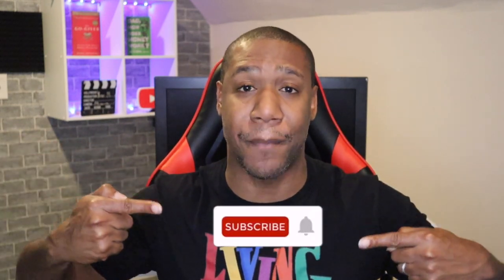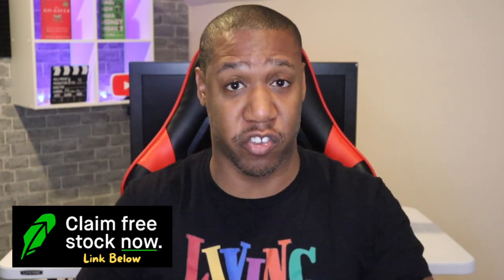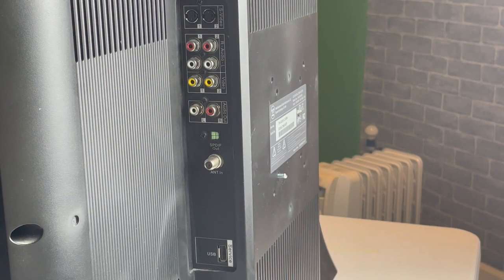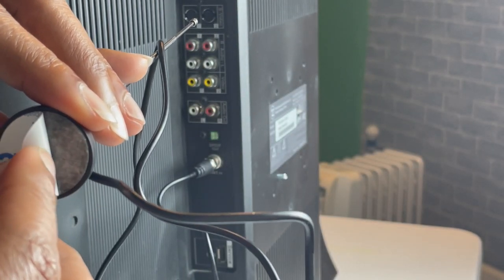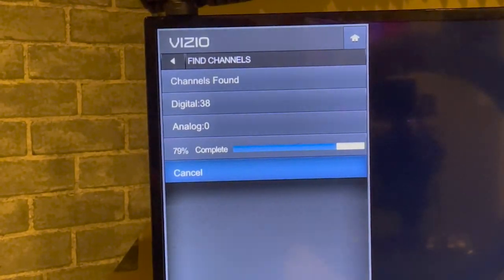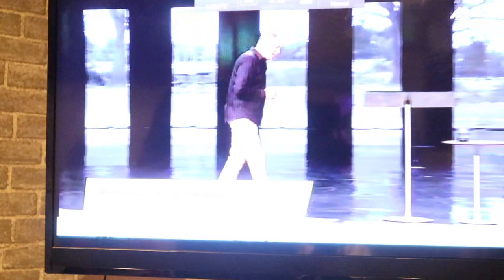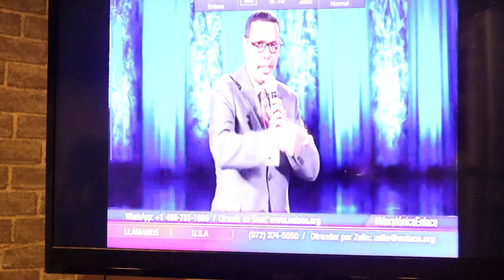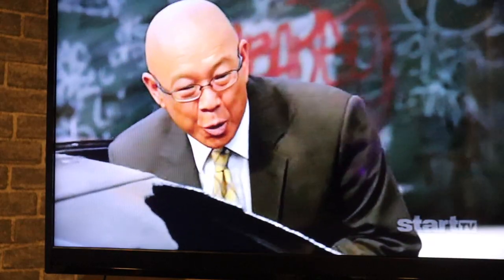Clear TV Premium HD REVIEW: Is It Worth It? (FREE TV?)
I bought this little indoor HD TV antenna as seen on TV to see if it is worth it. Here's my real-time unpackaging and review.  See if this small device can help you save money.

MAKE MONEY TODAY by partnering with Uber!  Don't want people in your car no problem, consider UberEats